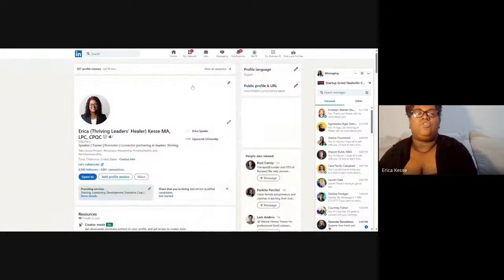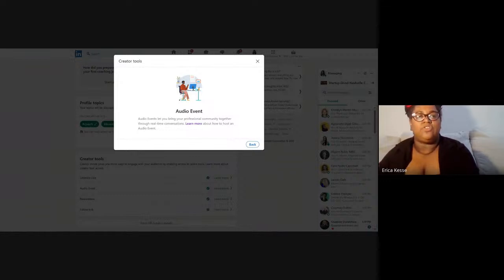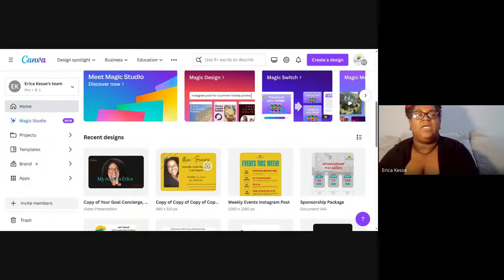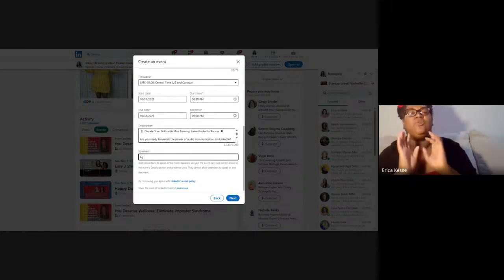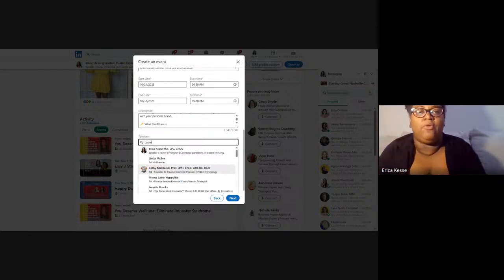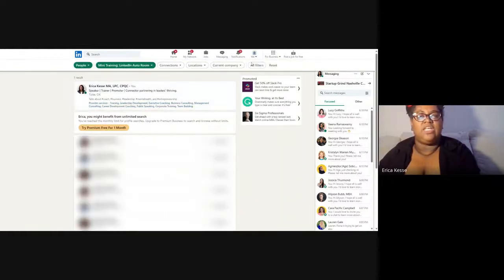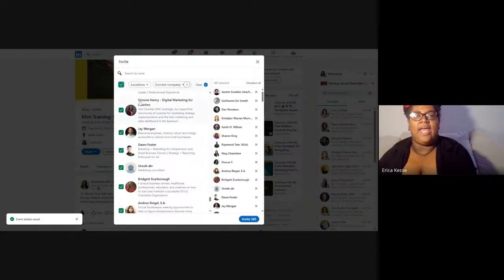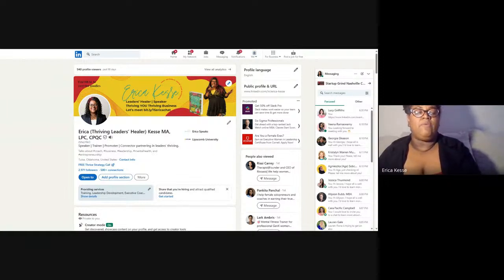LinkedIn Audio Rooms as a Lead Magnet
I really like Streamyard. Give it a try.!